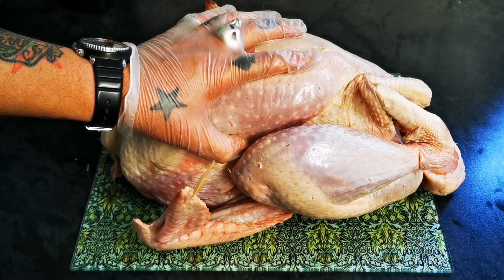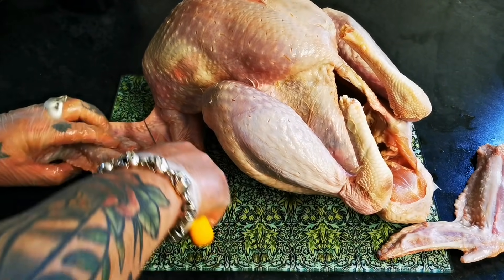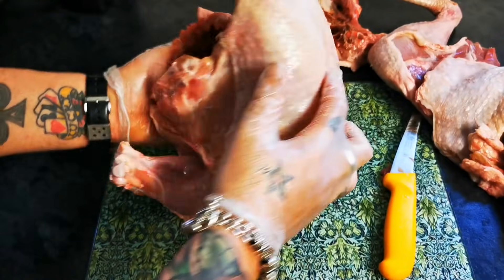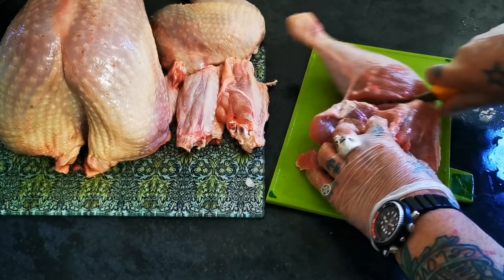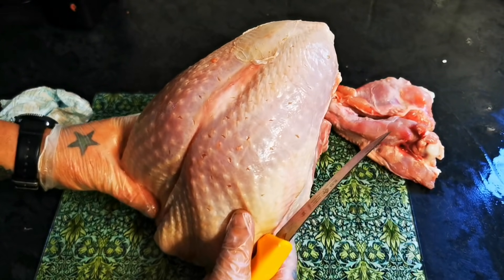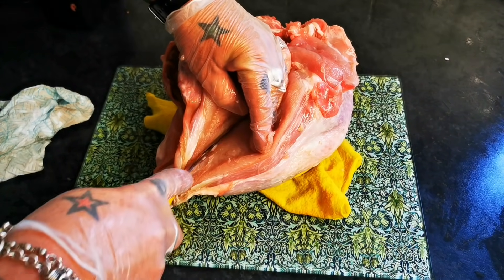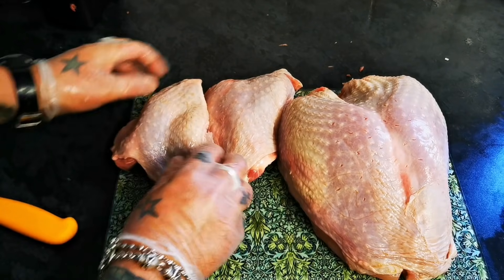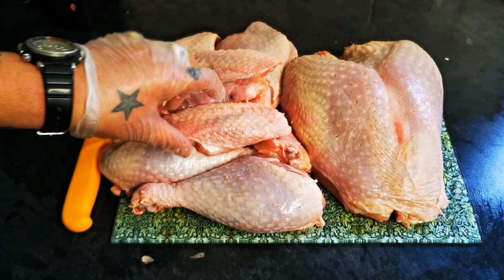Turkey? Which One? A Whole Turkey, a Crown, Maybe a Turkey Butterfly? Turkey's Explained.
christmas thanksgiving Turkey. Seems like only yesterday we were buying turkey for the two big yearly events on the calendar . Three styles to choose from. A traditional whole turkey. A Turkey crown, or a Boneless turkey butterfly. In this video I show you how to prepare each one, all you got to do is choose.